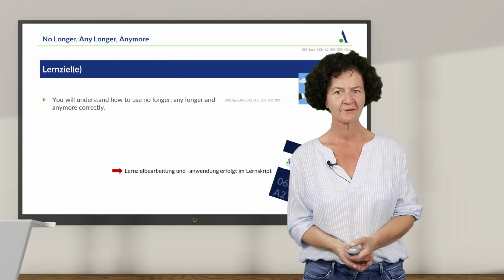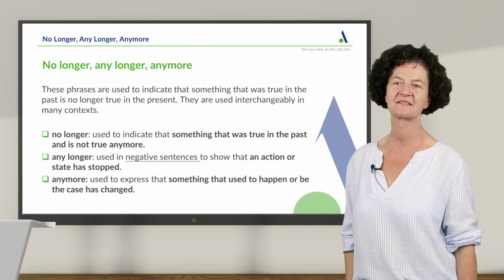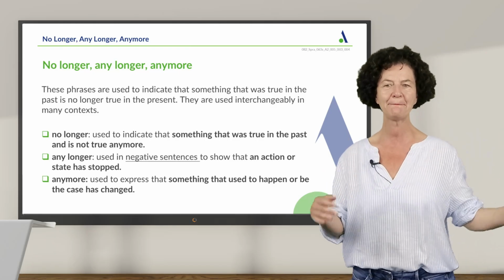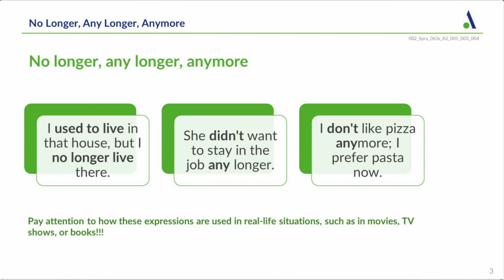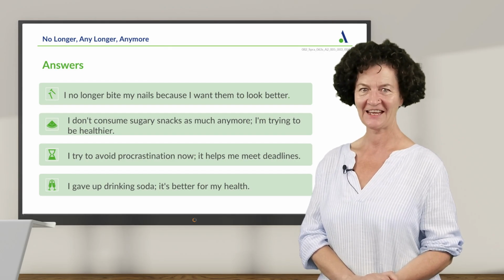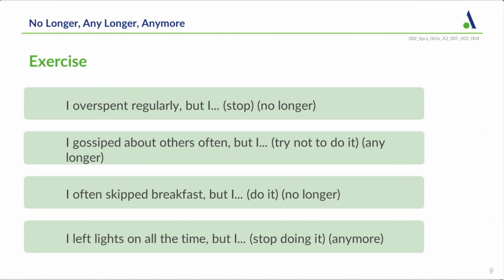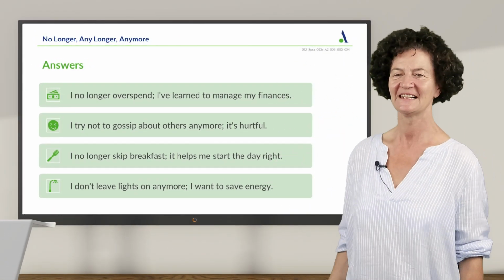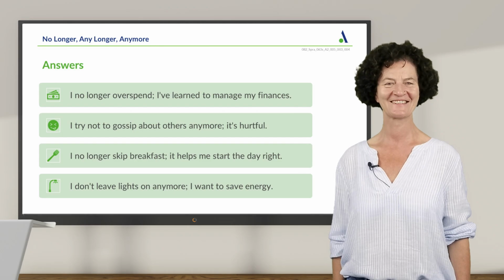Verwirrt von Englischer Grammatik? Not anymore! | AMY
Lerne die Unterschiede und richtige Anwendung von "no longer," "any longer" und "anymore"! 🌟 Diese oft verwirrenden englischen Ausdrücke kannst Du mit unseren klaren Erklärungen und praktischen Beispielen souverän einsetzen.

Herzlich Willkommen bei AMY - Deiner Plattform für innovatives E-Learning! 🚀

📚 Was Dich erwartet:
✅ Einfache und prägnante Erklärungen
✅ Praxisnahe Beispiele für den Alltag
✅ Tipps, um präzise und überzeugend zu kommunizieren

Verbessere Dein Englisch und gewinne mehr Selbstvertrauen in Deine Sprachkenntnisse! Perfekt für Studium, Beruf oder Alltag.🎯

Folge uns!